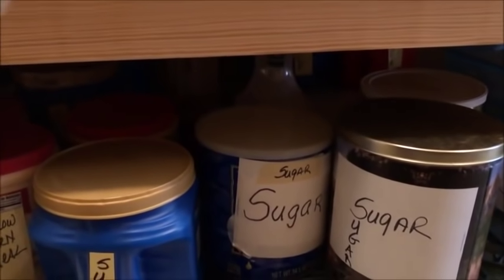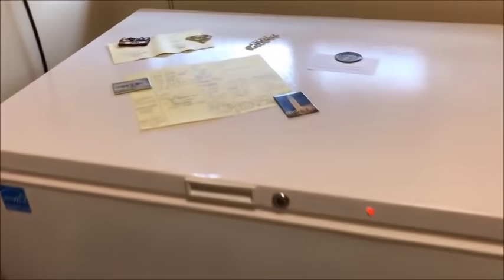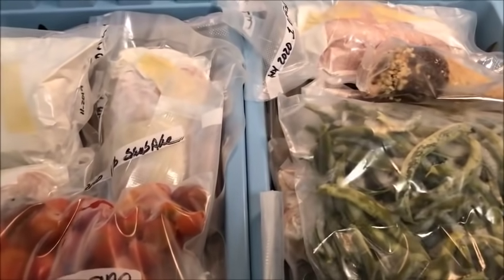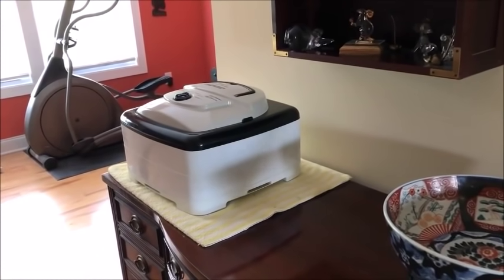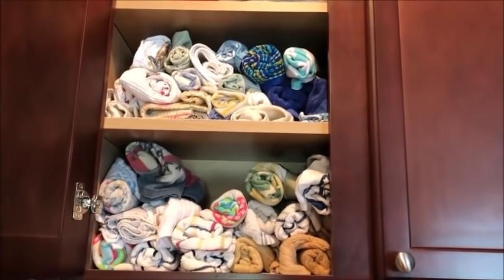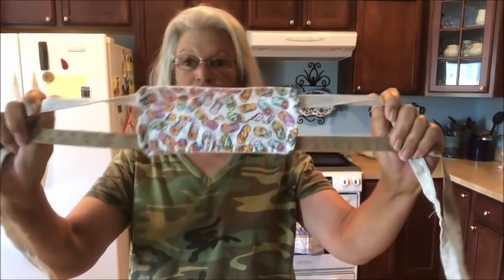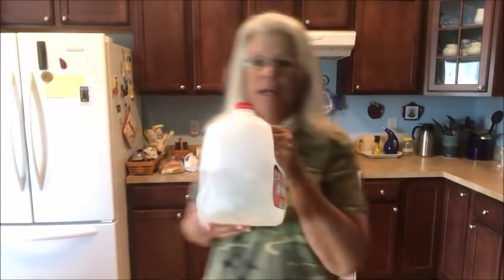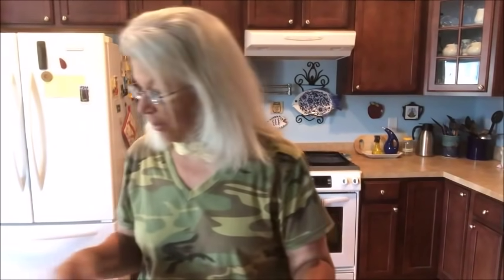Importance of Food Storage Part TWO